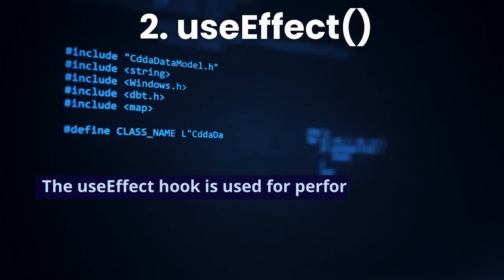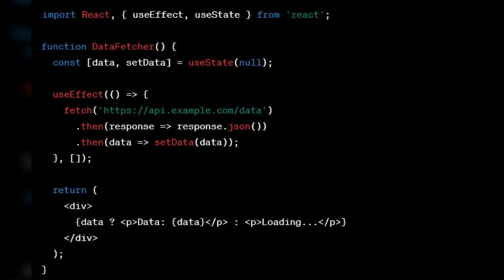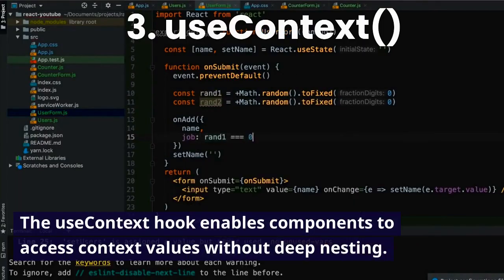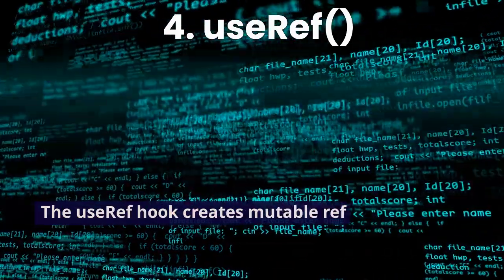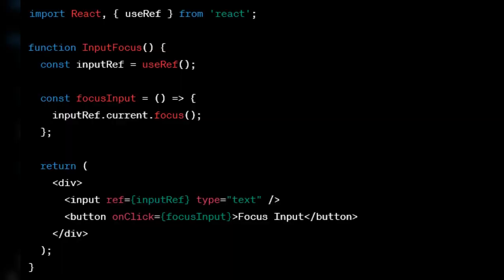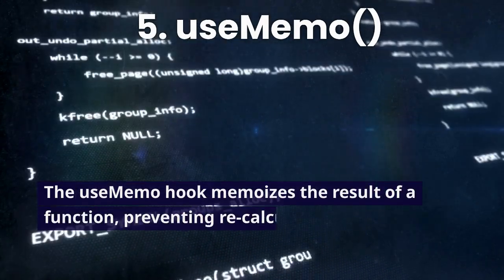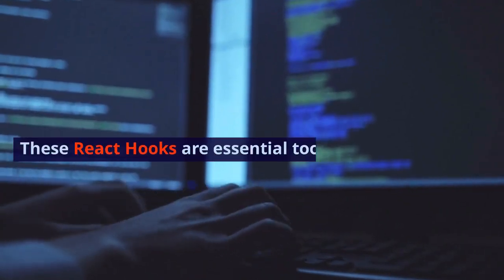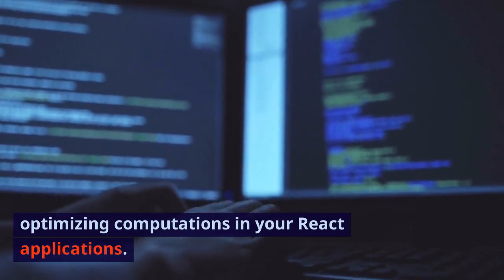Mastering React Hooks: Top 5 Hooks You Need to Know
"🚀 Unlock the full potential of React with these essential hooks! In this video, we explore the top 5 React hooks that every developer should have in their toolkit. From state management to side effects, these hooks will supercharge your React projects. Dive into the world of useEffect, useState, useContext, useRef, and useReducer, and learn how to use them effectively with real-world examples.

🔥 Don't miss this opportunity to level up your React skills and build better, more maintainable applications. Whether you're a beginner or an experienced developer, these hooks are a game-changer!

Leave your questions and feedback in the comments below. Happy coding! 🚀